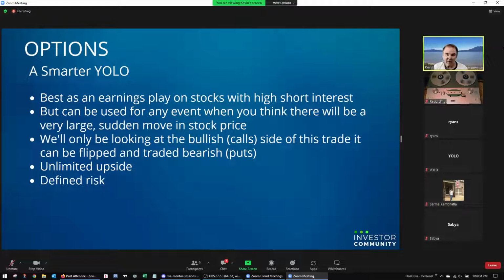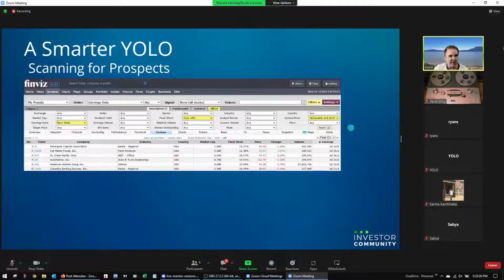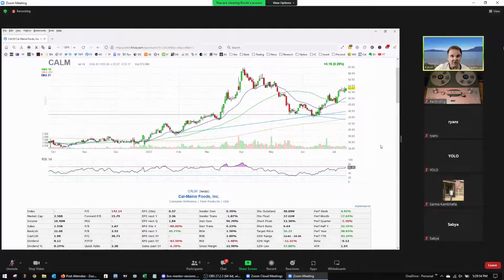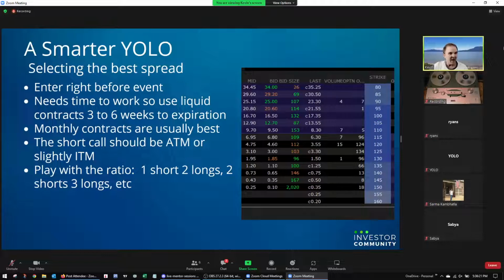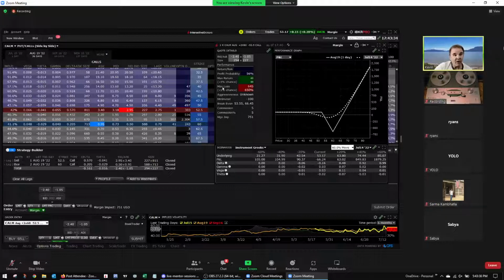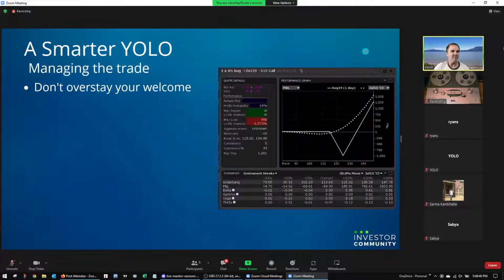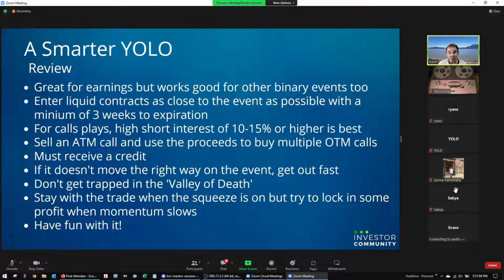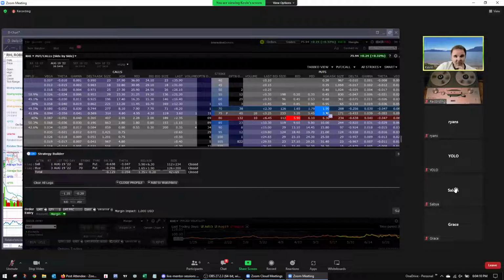Options Lesson 5: A Smarter Yolo for Earnings Season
Just in time for earnings season we present: A Smarter YOLO for Earnings Season!  Get paid to play shoot for the moon short squeezes.

TradingView is one of the charting platforms we use.

Scale your portfolio with ease.
Hedge fund level trading tools built for the public.